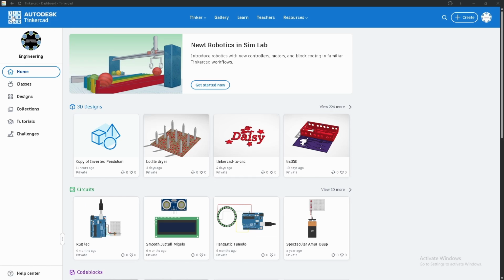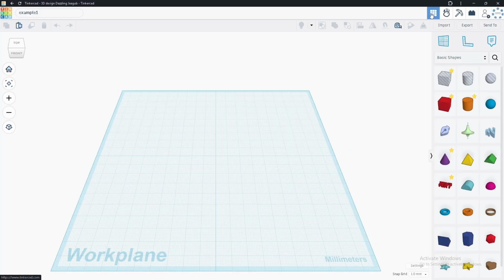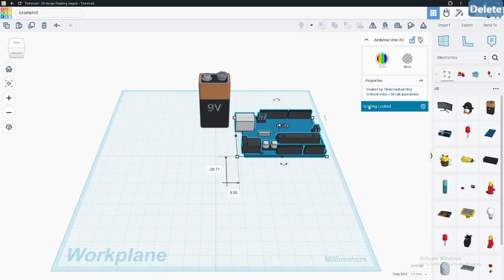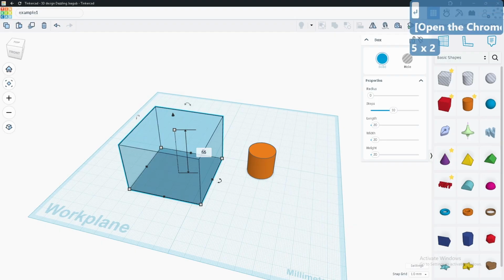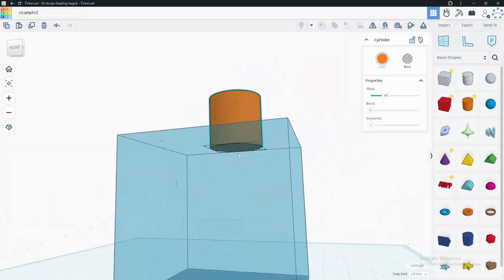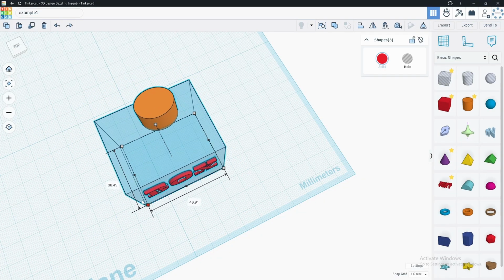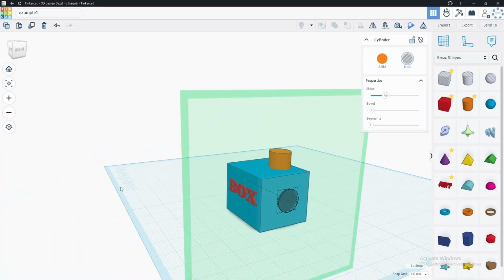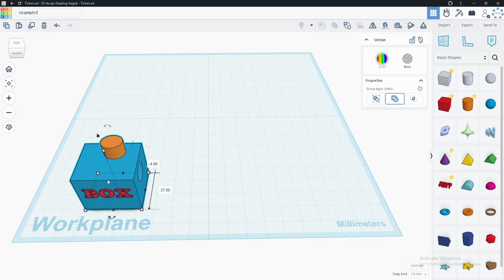TinkerCAD basics Step 1 | Learn TinkerCAD from a seasoned professional. Easy CAD designs.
Learn everything you need to know about TinkerCAD and how to design for 3D printing, CNC, 3D modeling and more.